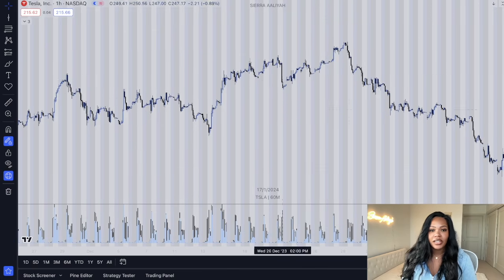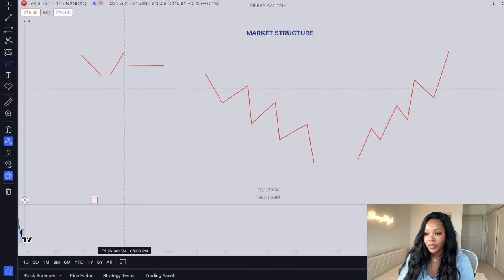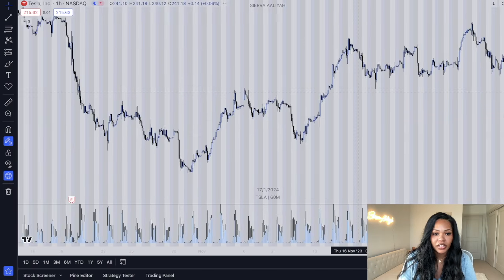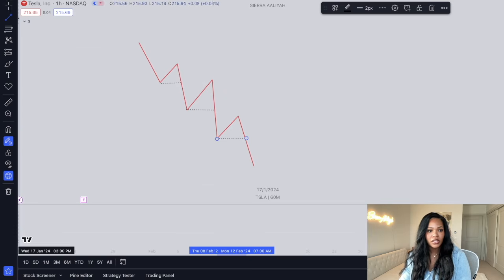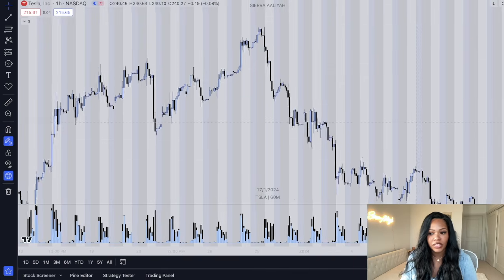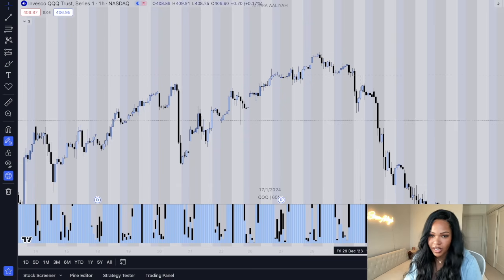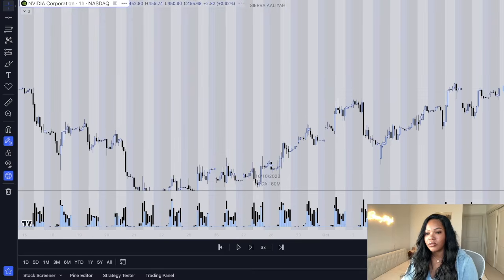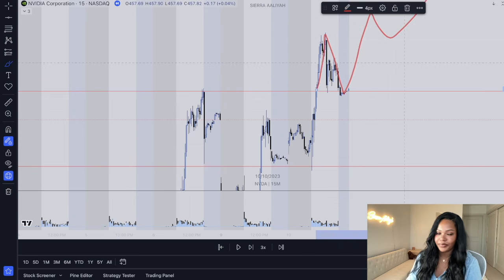EASIEST way to understanding charting! | Market Structure 101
Second video of my beginner trading series! Let me know what you guys think!  :)))